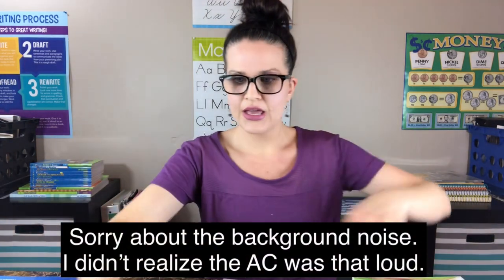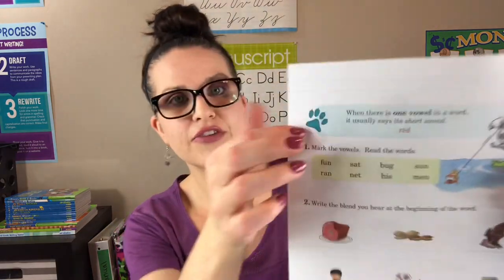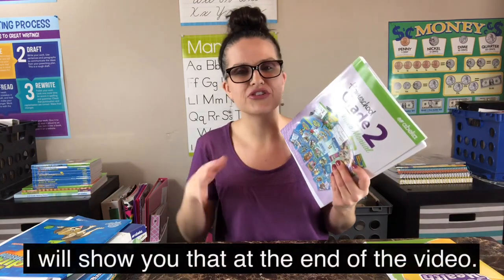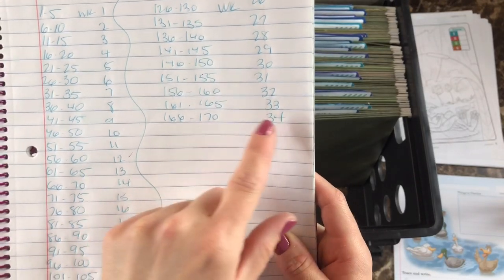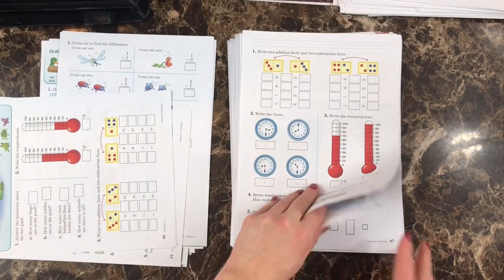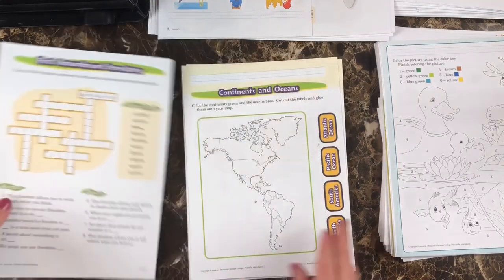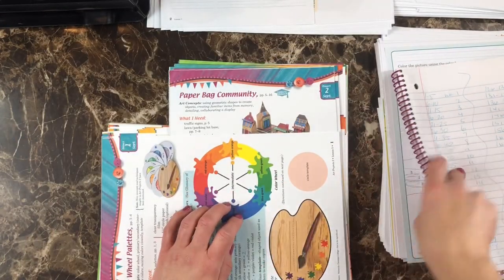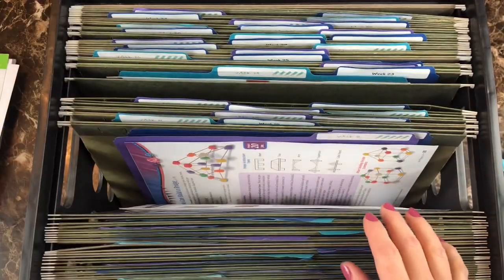Step-by-Step Organization Video - Abeka Homeschool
If you need ideas on how to organize your yearly curriculum, this is the video for you. I will be showing you step by step how to get your lessons in order to make it super easy through out the year. No stress on making sure your kids schoolwork is ready for the week, because it will be ready for the YEAR!